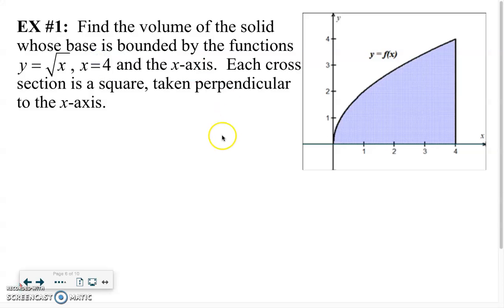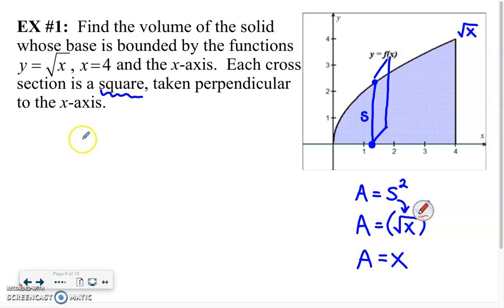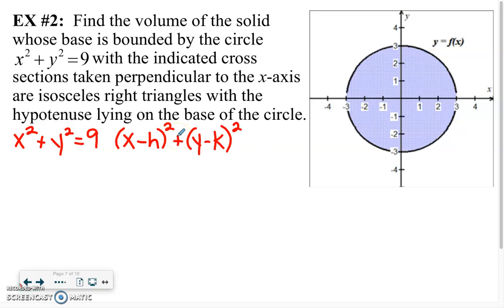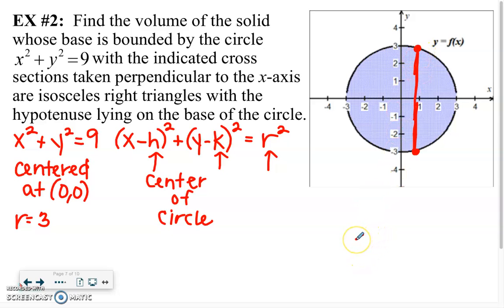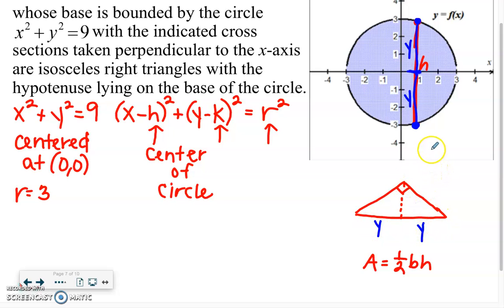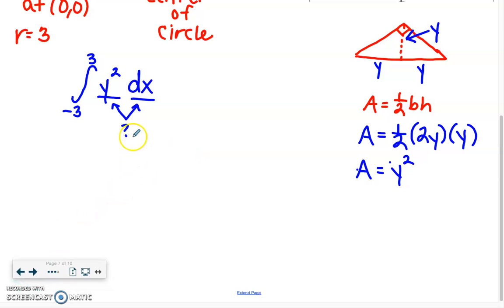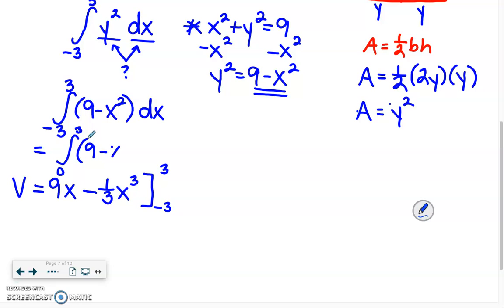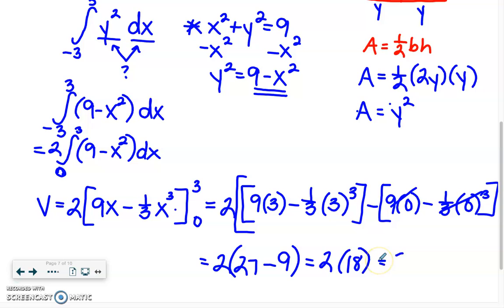Lesson 7.2, Volume by Cross Sections (Part 2)